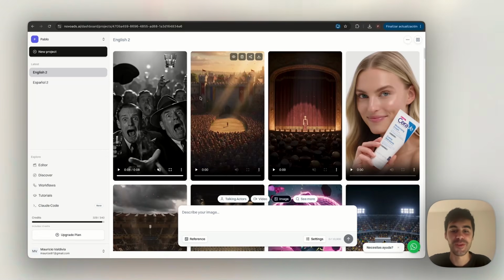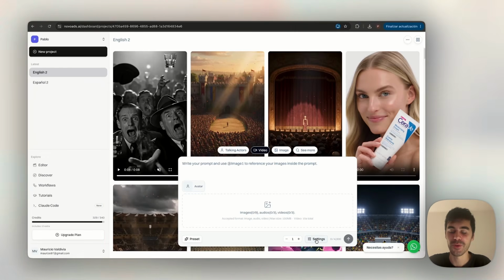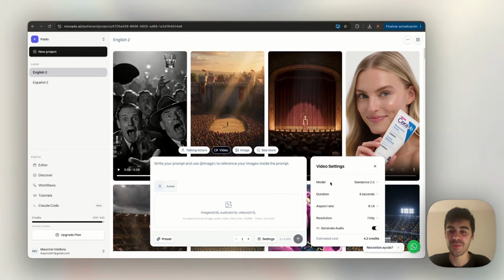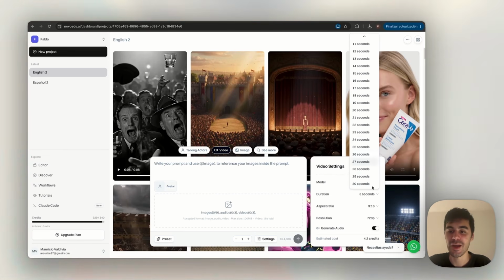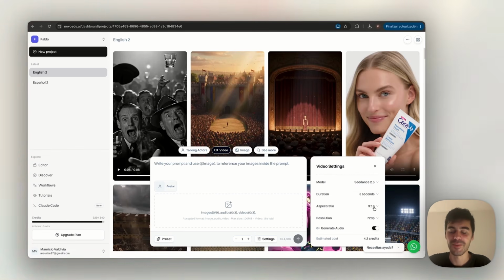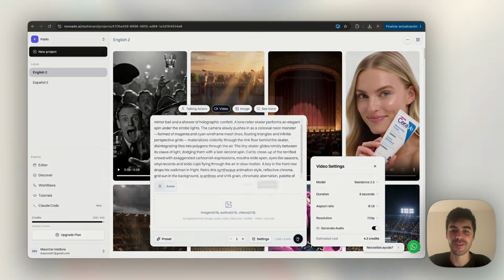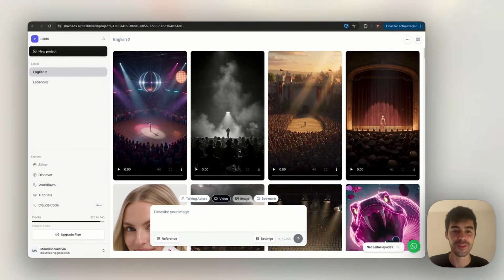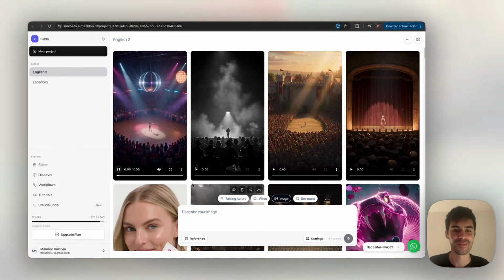How to Make an ’80s Retro Video with Seedance 2.5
Learn how to create an incredible ’80s retro video with AI in just 4 minutes.

In this tutorial, you’ll learn how to generate an ’80s retro video with AI using Seedance 2.5 inside NovoAds AI. I’ll show you how to set up AI videos, choose the duration, define the horizontal format, and write a visual prompt that maintains a consistent vintage aesthetic. If you’re looking to create an ’80s retro video with AI for content, advertising, or social media, this workflow lets you go from an idea to a generated scene in just a few steps.

I’m Pablo, co-founder of novoads.ai the platform for creating AI videos, ads, and performance creatives.

In this video, you’ll see the practical process of turning an idea into a clip with an ’80s retro aesthetic, without having to film a scene from scratch. We’ll start in the NovoAds AI video section, set up Seedance 2.5, and adjust the parameters that determine the duration and aspect ratio of the result. You’ll also understand why the style needs to be clearly defined in the prompt so you can reuse it in completely different situations. It’s a system especially useful for creators, brands, and marketers who need to produce longer AI videos with a recognizable visual direction. By the end, you’ll be able to adapt the same structure to create your own retro, narrative, or advertising scenes.

📌 In this video, you’ll learn:
- How to enter the NovoAds AI Video section to start a text-to-video generation.
- How to select Seedance 2.5 as your model to create AI videos up to 30 seconds long.
- How to set your video duration based on the type of content you want to produce.
- How to change the aspect ratio to 16:9 when you need a horizontal video.
- How to decide when to use reference images, audio, or videos to guide a generation.
- How to structure a prompt in two parts: the scene situation and the visual style.
- How to isolate the aesthetic part of the prompt to reuse the ’80s retro look in new ideas.
- How to generate the final video and estimate a wait time of approximately 3 to 4 minutes.

🎯 Who this video is for:
- Content creators who want to publish AI ’80s retro videos without putting together a complex production.
- Marketers who need to generate horizontal visual assets for campaigns, ads, or presentations.
- Entrepreneurs and brand owners looking to test distinctive visual styles before investing in a shoot.

And comment with the visual style or scene you’d like me to test in the next video.